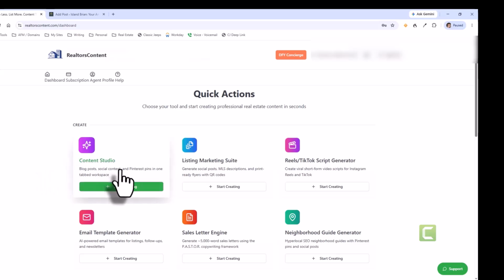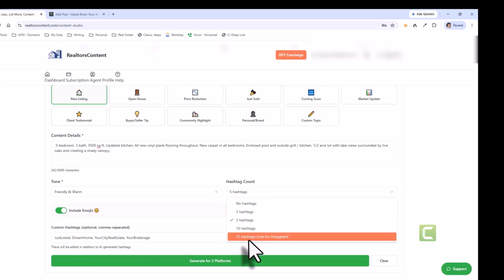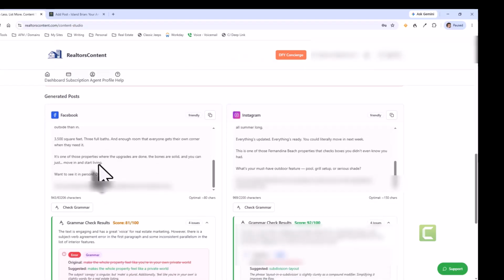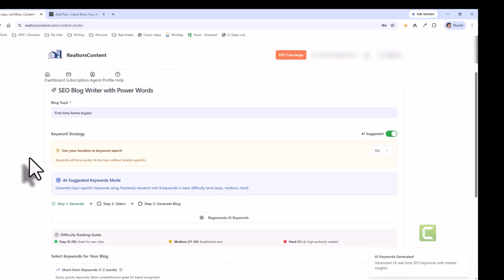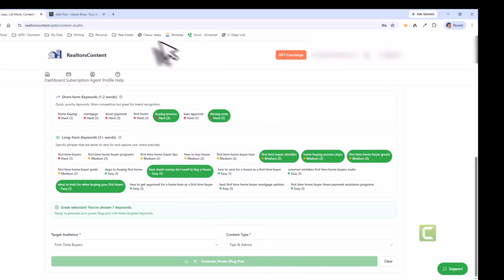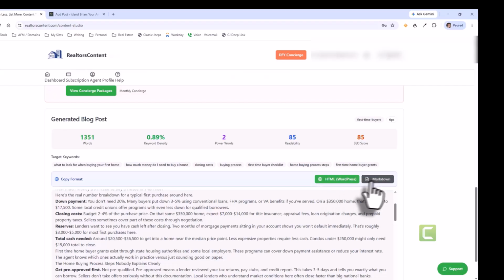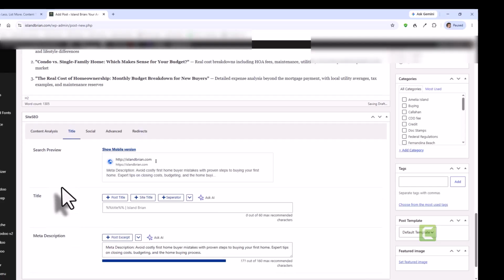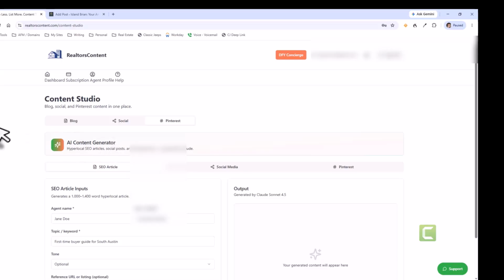How to Create Real Estate Content with AI | Content Studio Tutorial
The Content Studio is the tool you'll use every single day. In this tutorial I show you how to generate social media posts, captions, emails, and more in minutes — all written specifically for real estate agents.

No more staring at a blank screen wondering what to post. Just pick your content type, fill in a few details, and let the AI do the work.